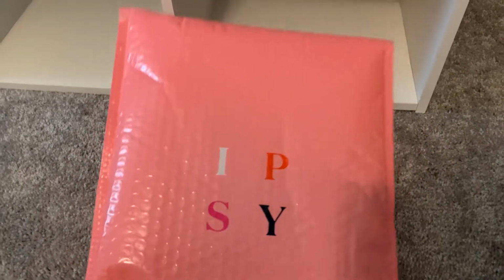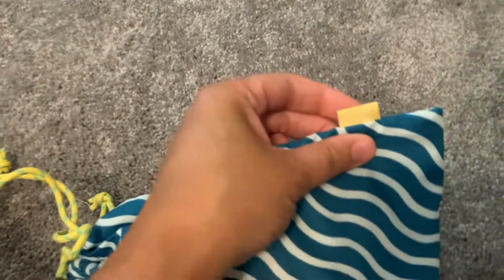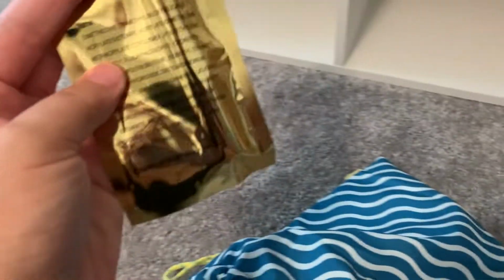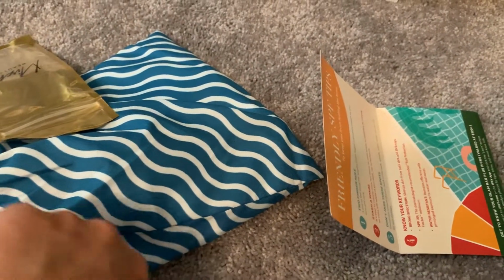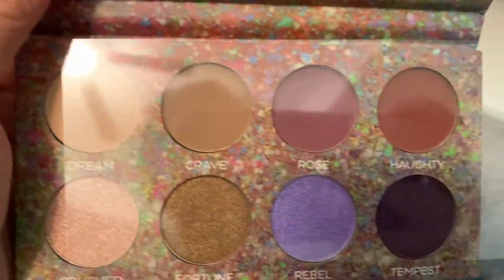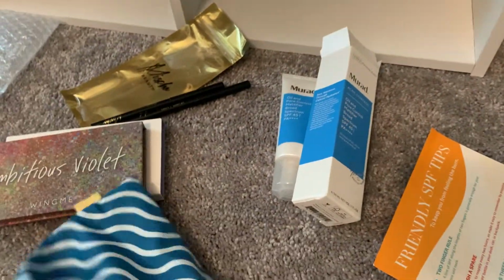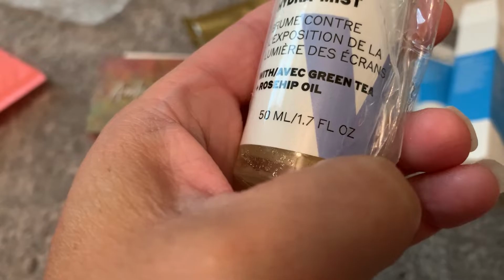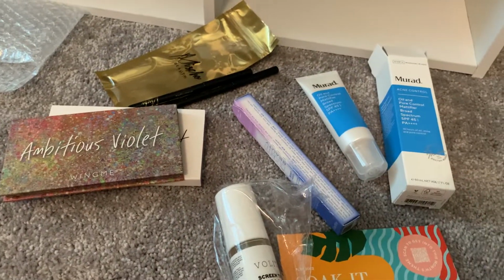IPSY GLAM BAG PLUS JULY 2022 @ipsy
I FEEL LIKE I RECEIVED MY BAG LATE?!?!?!

Anyways Ipsy is a subscription for makeup, skincare or self care.  You are suppose to get 5 full size products that 3 out of the 5 you can pick which makes it better to me.  This is $28/month but check the new fees.

MERIT Beauty Link Discount

310 NUTRITION link- Save 15%

when ordering from LYS Beauty!

Or use code
LYS1BUSYMAMA

Discounts will be applied at checkout.

INTERESTED IN JOINING THE MEMBERSHIP...

Links for support

Bracelets Shaska

Use CODE
1BUSYMAMA
SAVE 50%

SIGN UP ESPECIALLY IF YOU ARE INTERESTED IN BOOSTING YOUR CHANNEL...

Here is my address to send friendmail/PR/Reviews

$bethbc23

Wellness with Frugalmama

Reading & Retail

***Any giveaways I feature are paid, bought or purchased by me.  You must respond to my email or IG within 48 hours to receive the winnings.  I am not responsible for broken items, damage or loss of items.  You must be 18 years old or older with a valid mailing address within the U.S, unless I state otherwise.  Also unsubscribing after a giveaway for the purpose of winning a giveaway will disqualify you from further giveaways.***

Editing/Music Software
KineMaster